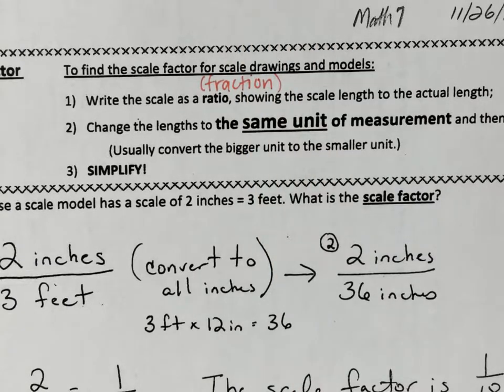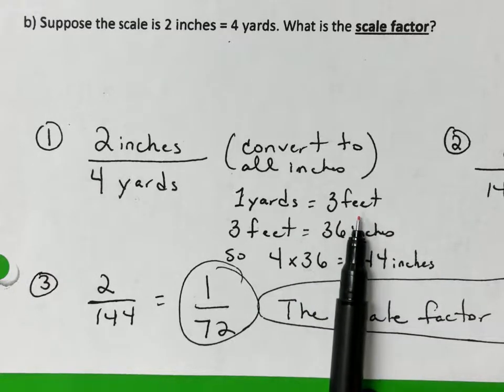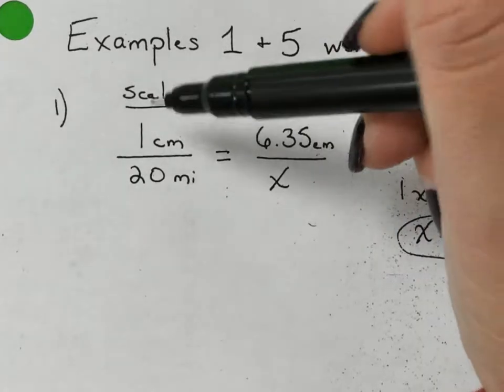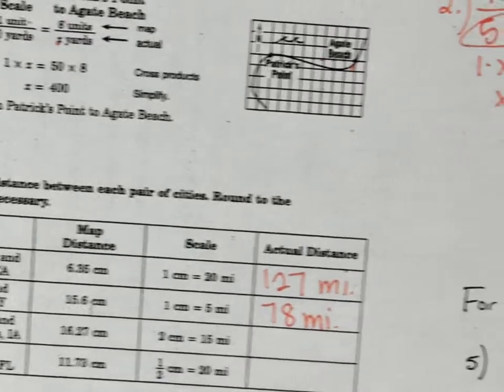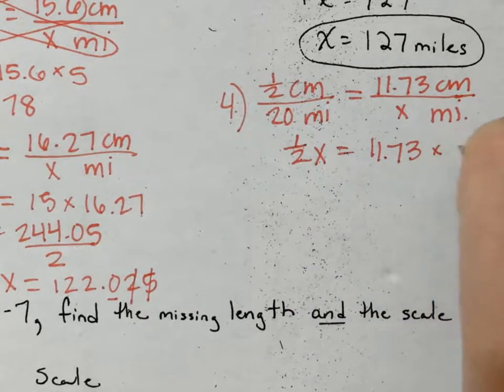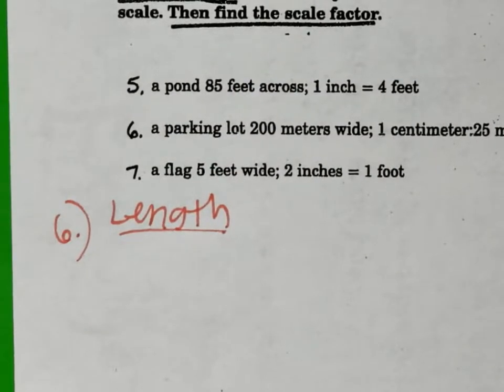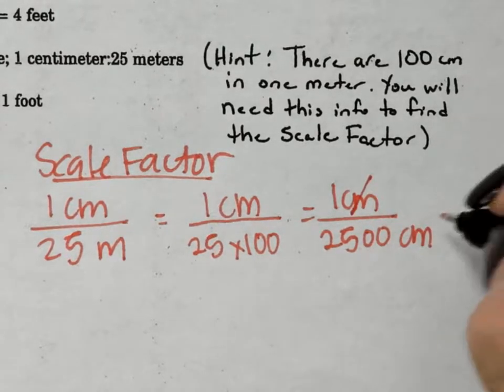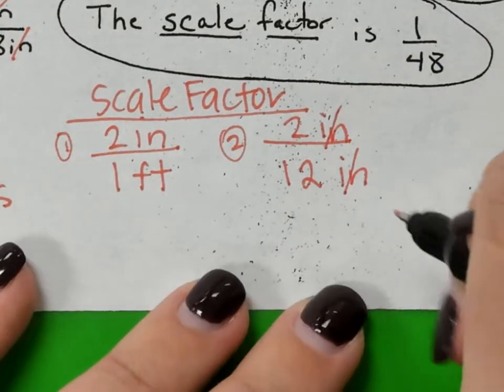11 26 Scale Drawing M7